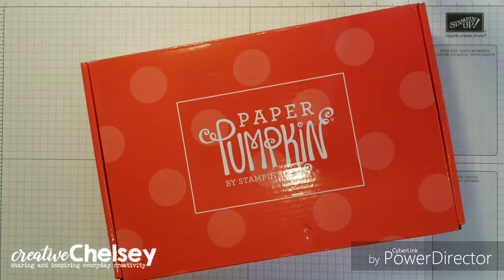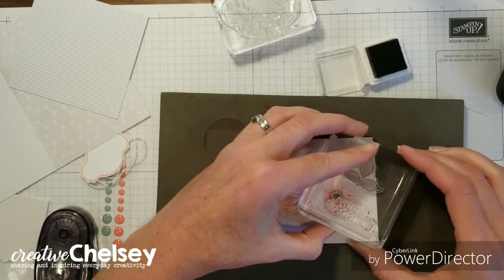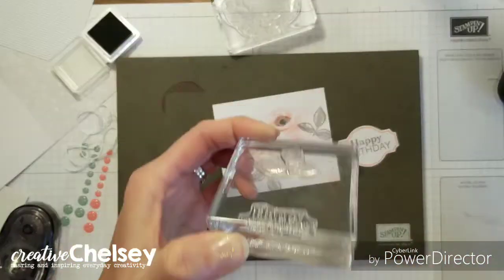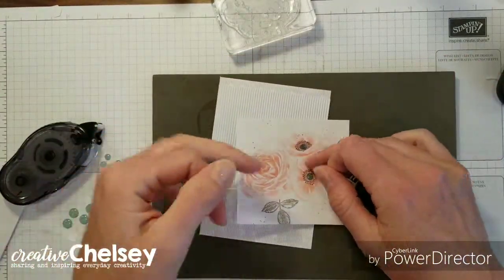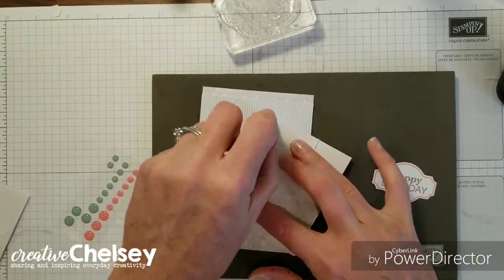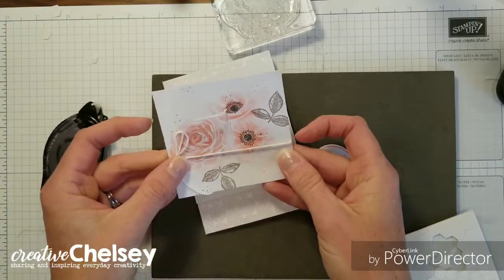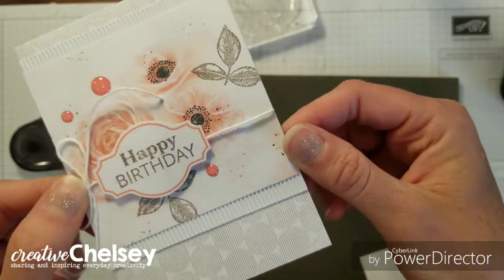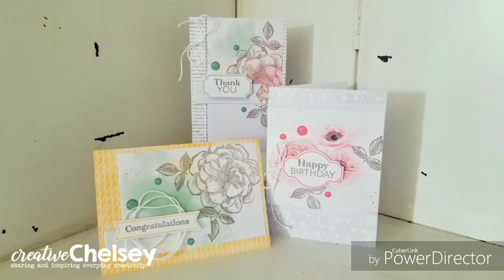Paper Pumpkin April 2019 - Happy Birthday Card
This is my second video out of 4 showing projects from the April Paper Pumpkin Kit - Sentimental Rose. In this video I show you how to make the happy birthday card. I hope you enjoy!

Extra supplies I used in this video (not included in the kit)
126199   Stampin' Pierce Mat   $5.00
104332   Snail Adhesive   $7.00
130148   Grid Paper   $12.50
118485   Clear block D   $8.50
103579   Paper Snips   $10.00
102300   Bone Folder   $7.00